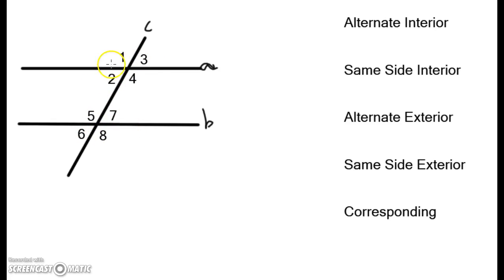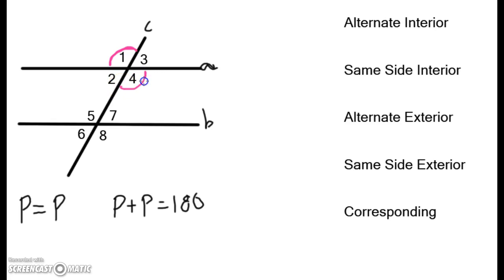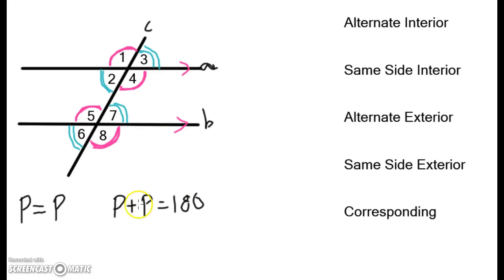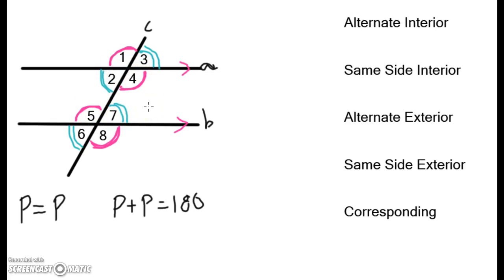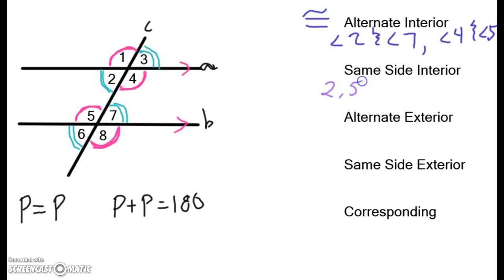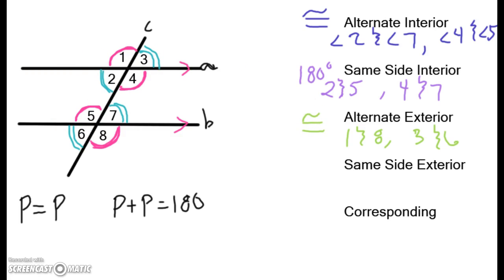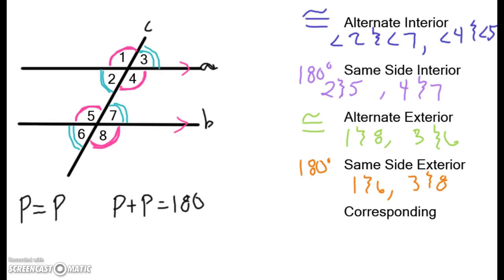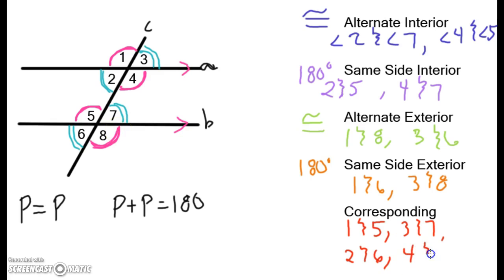Parallel Lines Lesson